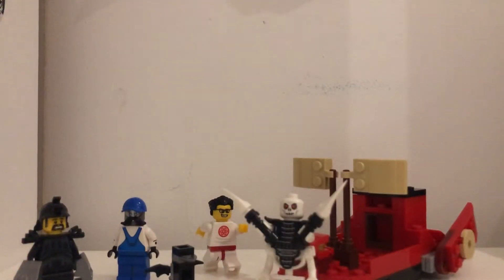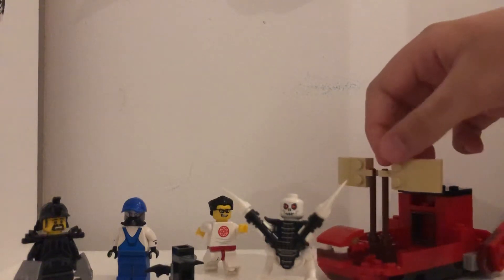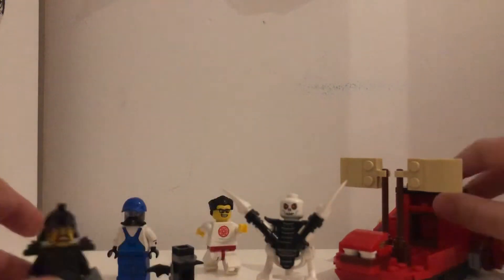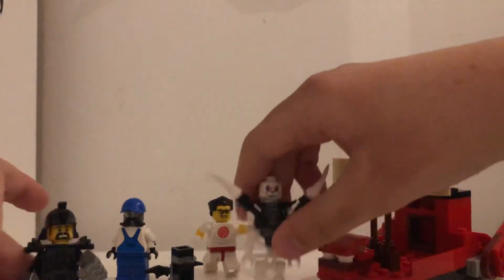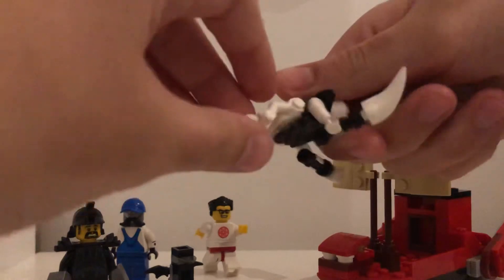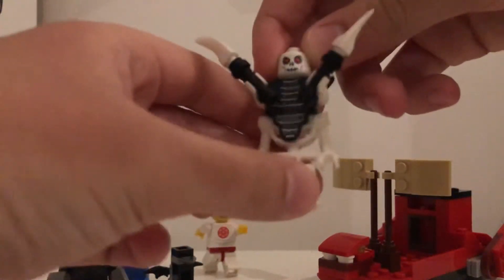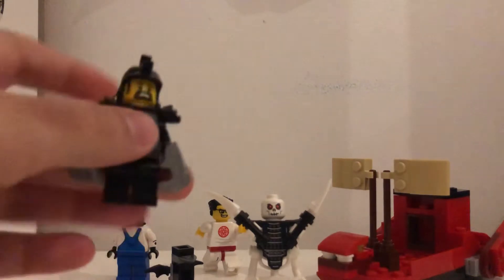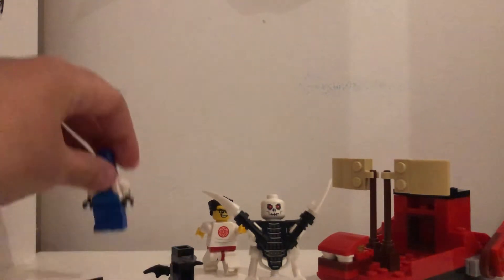Lego ninjago showcase